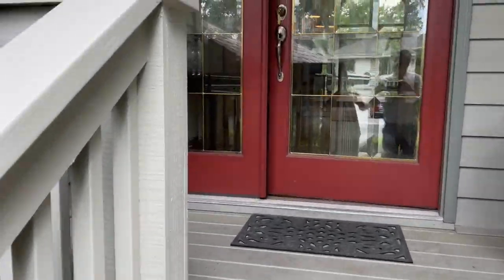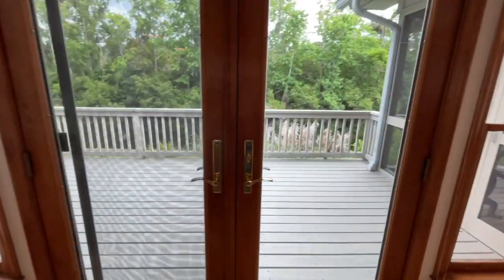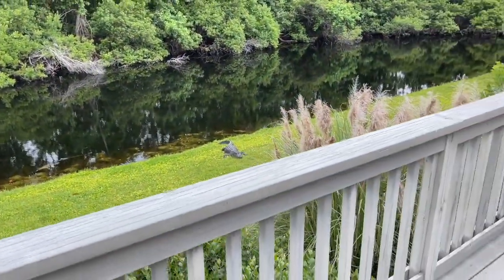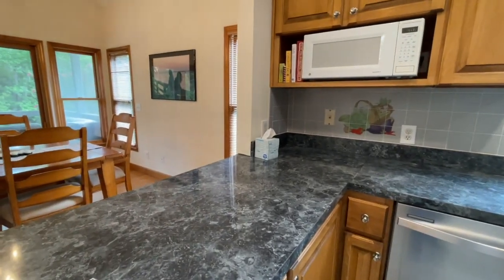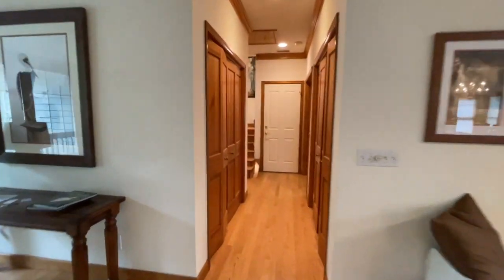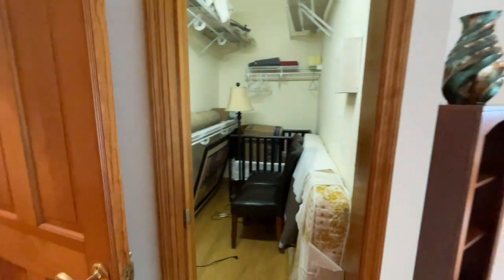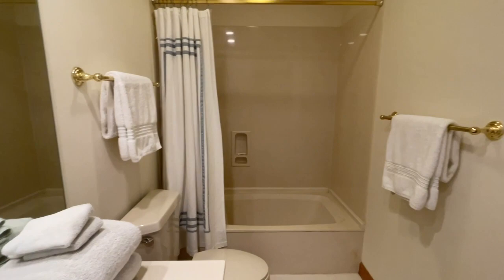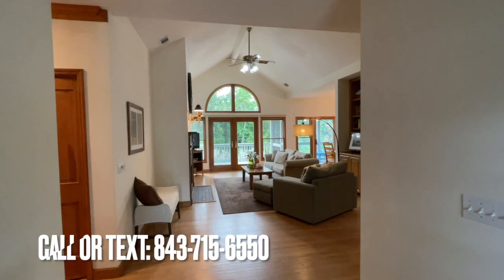Nature Lover's Dream Home! Carolina Place, Sea Pines on Hilton Head Island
TOUR by: Peter Geary, Real Estate Agent & Trusted Home Consultant
34 SHELL RING ROAD, HILTON HEAD ISLAND, SC 29928
List Price:  $939,000 Residential-Single Fam ML# 425123
List Type: Exclusive Right - HHIMLS Agreement
Major Area: Sea Pines Status: Active
Minor Area: Club Course Zoning:
County: Beaufort
Legal Address: 52 CAROLINA PLACE HOMES
Tax Key #: 01854238 Row: Over 12
Tax Map #: R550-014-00B-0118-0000 # Lots: 1
Tax Rec Liv Area: 2,271 # Acres: Less than 1/4 Acres
Apx Htd SqFt: 2,271 Apx Lot Size: 0.1265
POA Fee: Sea Pines I $1152 Special Circum: NA
POA 2 Fee: SP Carolina Place $255/mo Construct Status: Not Applicable
Add. Association Fees: Admin. Fee $200 Flood Ins Req?: Yes
Transfer Fee: Sea Pines - No
Listing Agent: Dana Advocaat, Keller Williams Realty

THE SEA PINES SHELL RING
Written by: Matthew C. Sanger
Assistant Professor, Dept. of Anthropology
Co-Director of MA Program in Public Archaeology
Binghamton University

Dating back almost 4,000 years, the Sea Pines Shell Ring is the oldest known archaeological site on Hilton Head Island. Made up of hundreds of thousands of oysters, clams and mussels, it is a circular shell deposit roughly 150 feet across, surrounding a wide, shell-free "plaza." Part of a broader tradition of ring-building, the Sea Pines Shell Ring is one of some 50 known shell rings found along the coasts of South Carolina, Georgia and Florida, all of dating back 3,000 to 5,000 years.

Archaeologists have long debated the use of shell rings. Originally, some thought the rings were used as fish traps or for defense, but these theories have largely been discredited. Instead, most archaeologists now see rings either as locations where Native Americans came together for large religious gatherings - the piles of shellfish being the remains of large feasts-or as circular villages and the shells as the remains of daily meals consumed over decades. Ongoing research at the Sea Pines Shell Ring is designed to test these theories and better understand the function of the shell rings and how they were built.

The Sea Pines Shell Ring is unique in that it is remarkably well-preserved and easily accessible. While most rings have been damaged by development, rising sea levels or erosion, the Sea Pines Shell Ring is pristine, in large part because it is located within the Sea Pines Forest Preserve, protected land set aside by the residents of the community. The few shell rings that have escaped destruction are usually found on remote islands and are very difficult to reach. As such, the Sea Pines Shell Ring is a rare combination of both preservation and accessibility, making it a must-see attraction for residents and island visitors alike.

FACTS ABOUT SHELL RINGS:

Measuring 150 feet across and one- to two-feet tall, the Sea Pines Shell Ring is a relatively small shell ring. Some rings can reach almost 15 feet tall and 500 feet across.

The Native Americans who created the shell rings also invented pottery. The oldest pottery in the United States comes from Georgia and South Carolina and was made by the same people who made the shell rings.

There are no burial sites at shell rings. Archaeologists do not know how ring-builders disposed of their dead, but they did not bury them at the rings. Some think they put the bodies out to sea or perhaps cremated and scattered their ashes in the woods or marsh.

Dating back more than 3,000 years, it is difficult to link shell-ring builders with specific Native American tribes. A number of current and historic cultures, including the Catawba, Sewee, Edisto, Guale and Timucua, are likely descendants of the ring-builders.